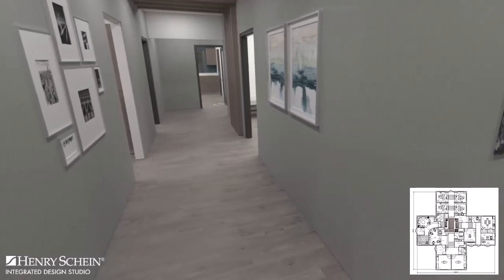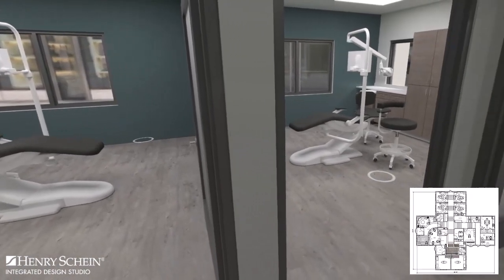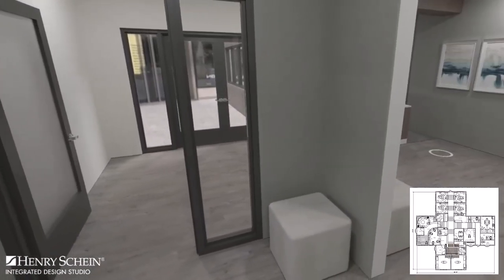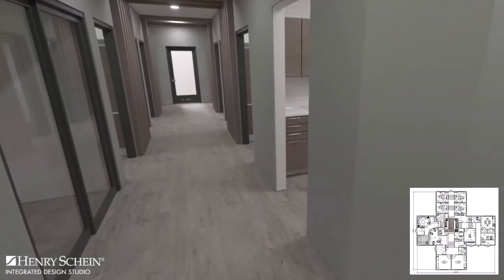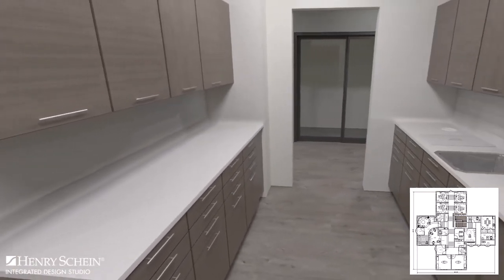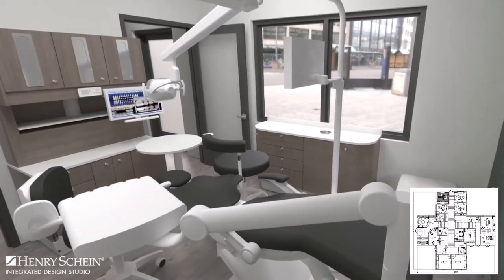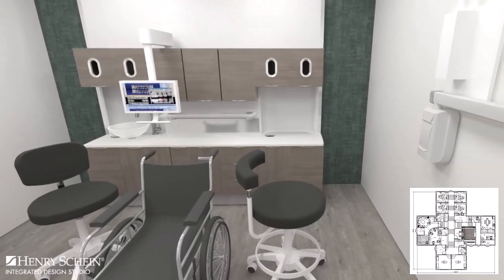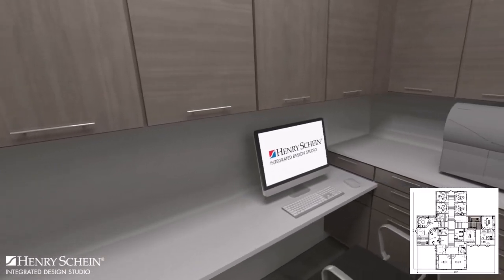Floor Plan Friday: Providing Efficient Dental Care While Designing for Inclusivity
In this episode of Floor Plan Friday, learn how this 4,000-square-foot general practice maximizes its efficiency in a unique space, creating a seamless experience for patients. Plus, explore the design of their fully accessible room designed to accommodate patients with specific needs.

Ready to build your dream practice? Learn about our comprehensive office design solutions

Download our NEW 2023 Ultimate Guide to Building a Dental Practice E-book